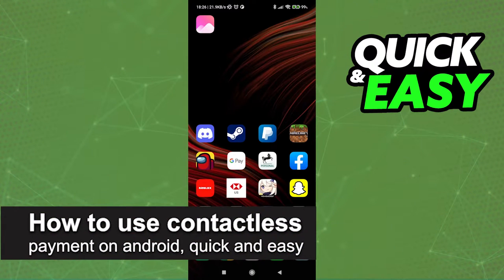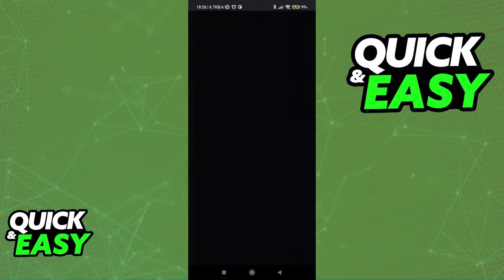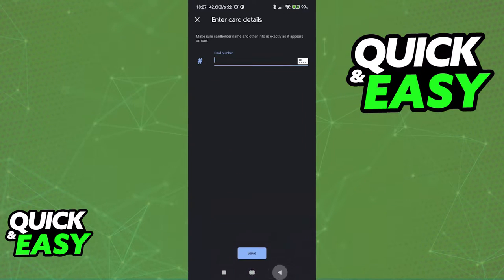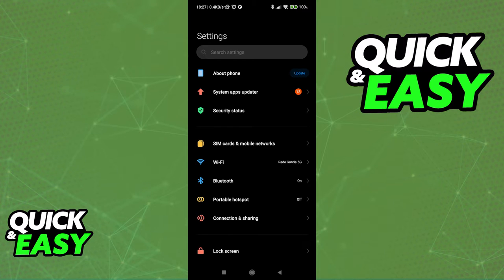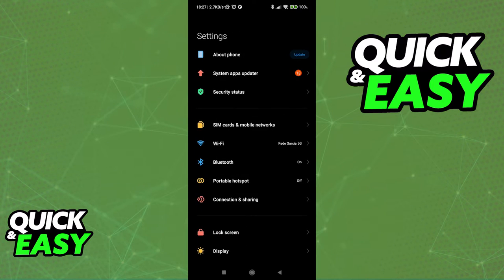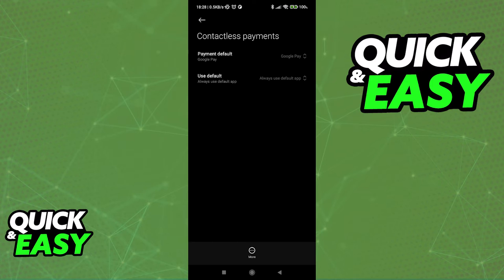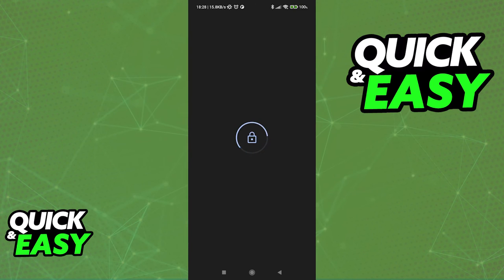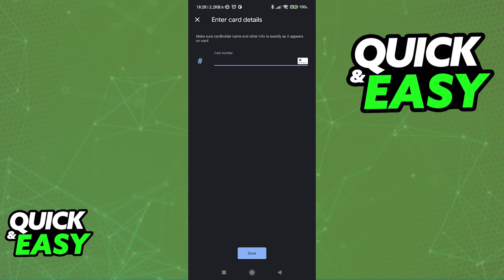How To Use Contactless Payment on Android (EASY!)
In this video I will solve your doubts about how to use contactless payment on android, and whether or not it is possible to do this.

I hope I have helped you with the video!